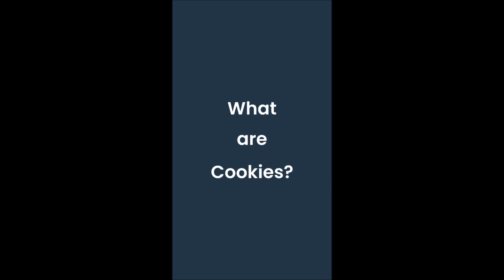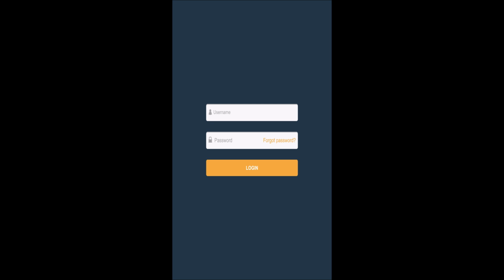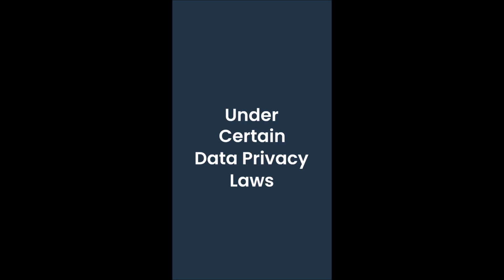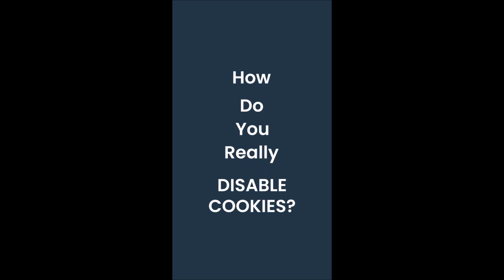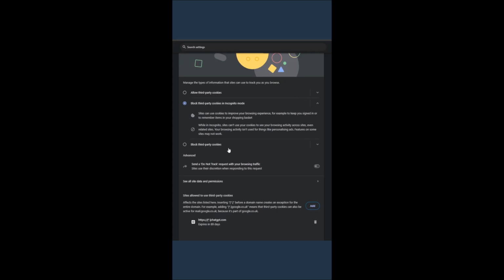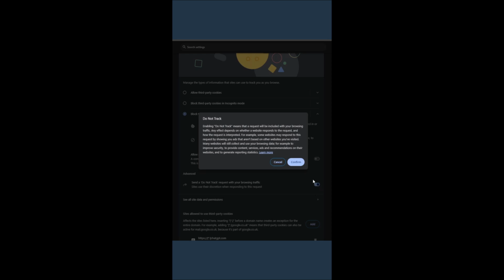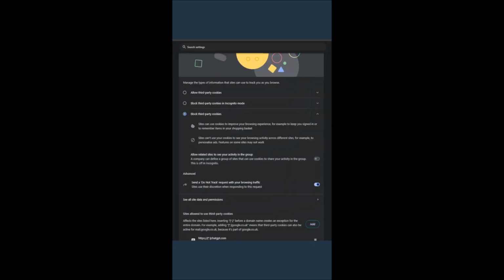What Are Cookies?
Ever seen those cookie banners on websites? Here are some tips and information on consenting to cookies!